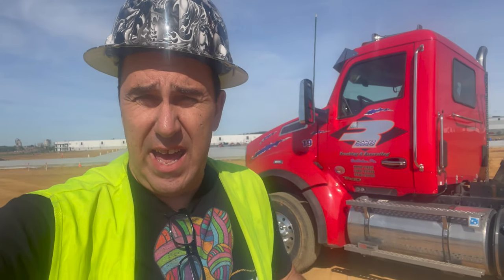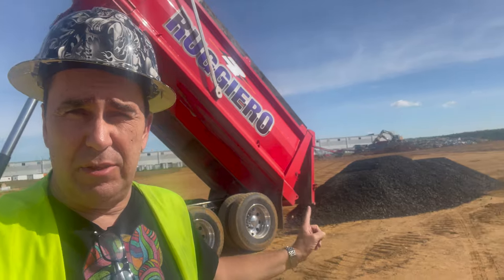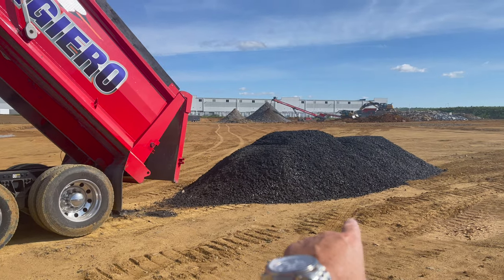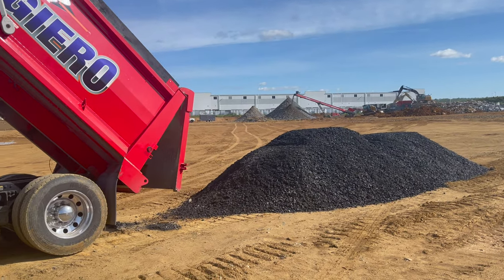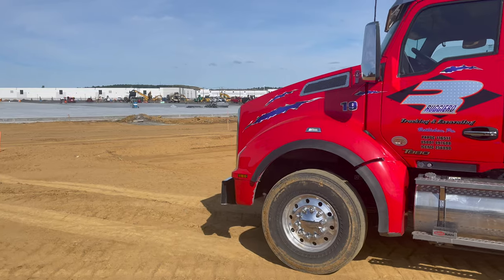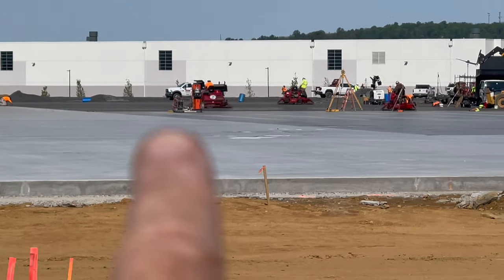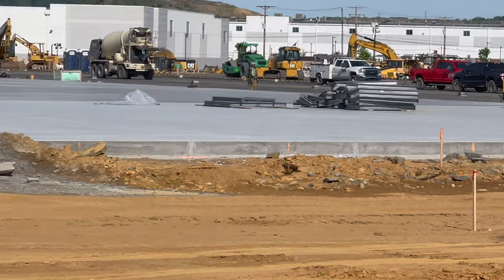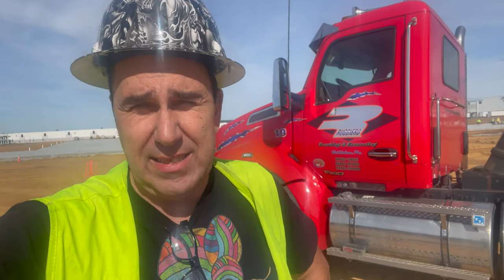Job site Building a warehouse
was at a jobsite thought i would share